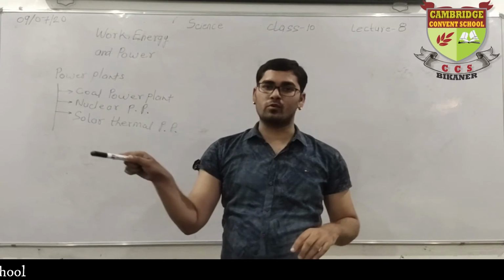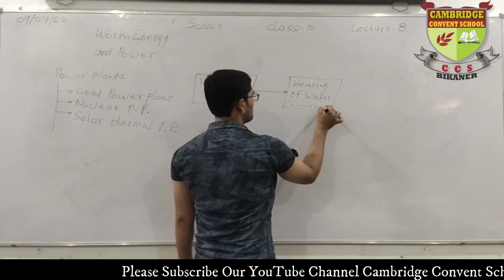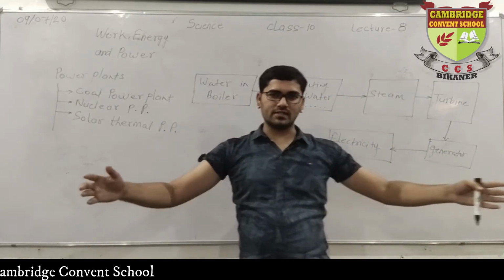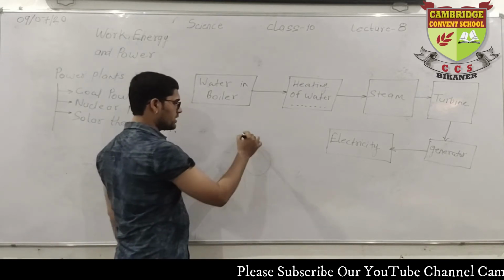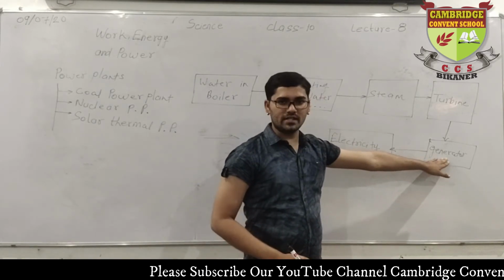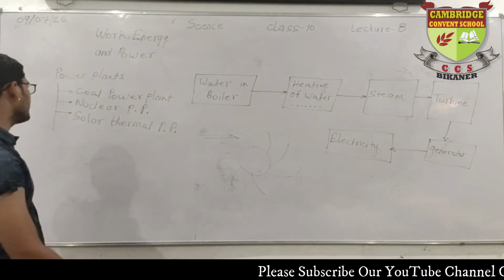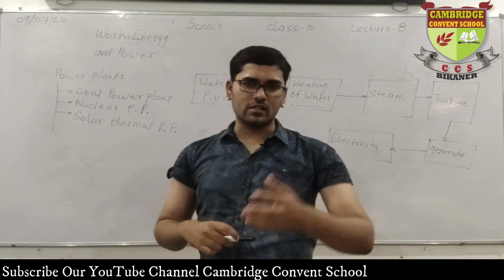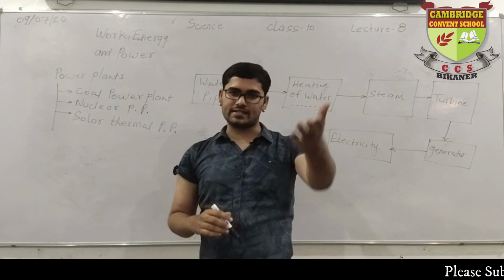Work Energy & Power #8 By Mr. Govind Vyas Subject - Science Class - X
Work Energy & Power #8
By Mr. Govind Vyas
Subject - Science
Class - X